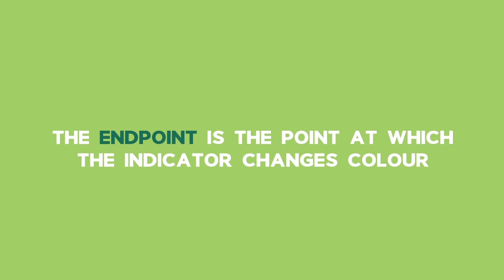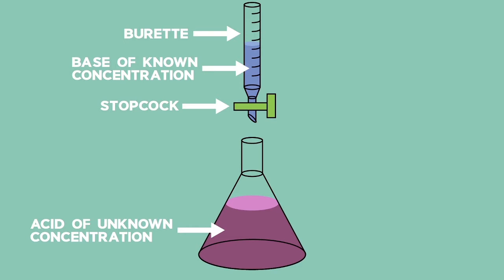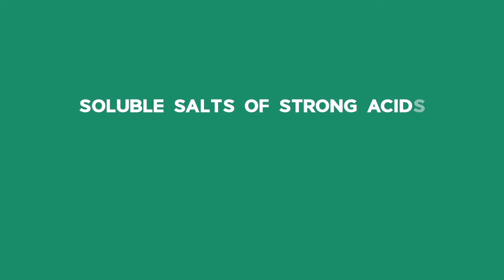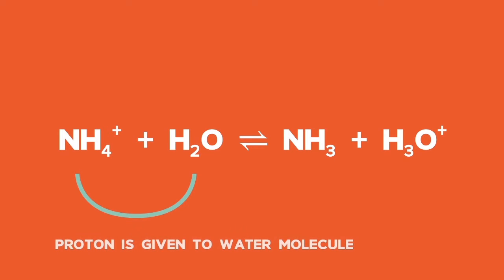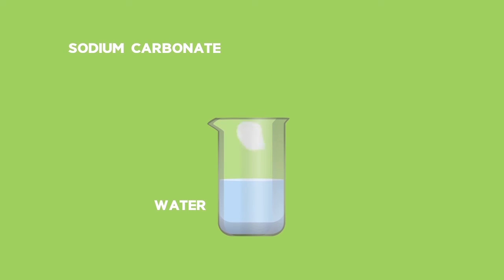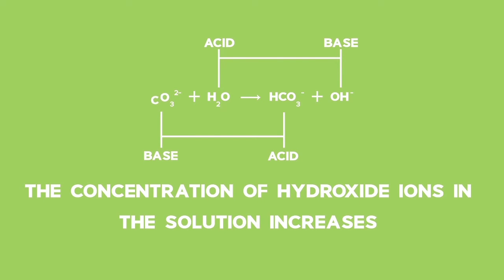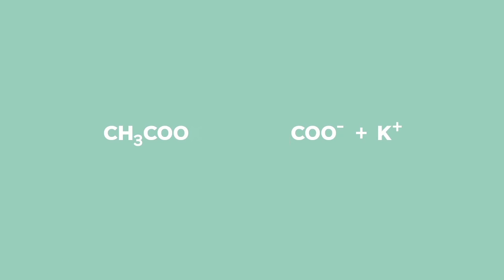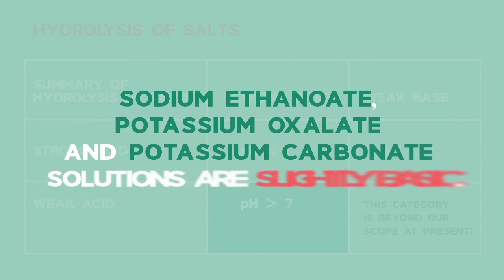Acids and Bases: Lesson: Hydrolysis of Salts